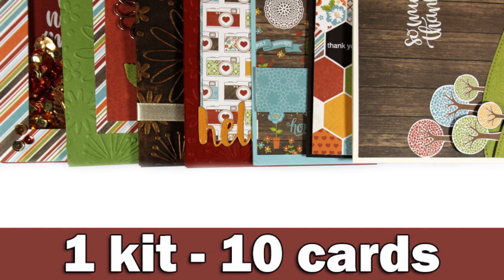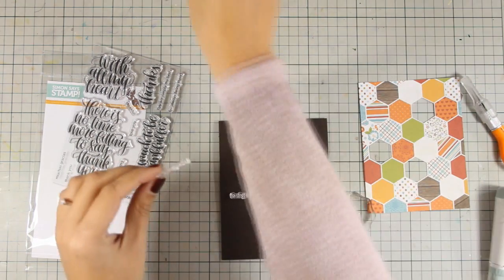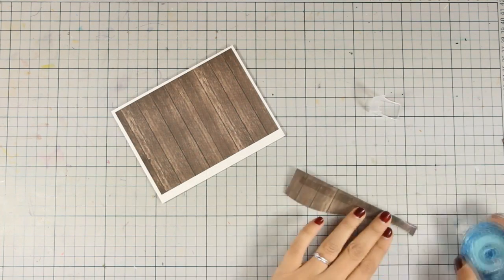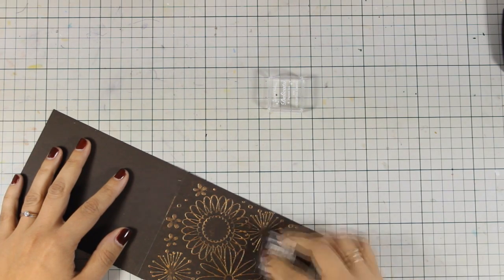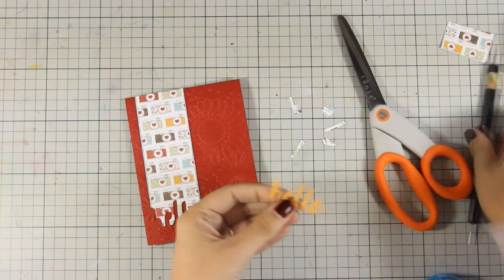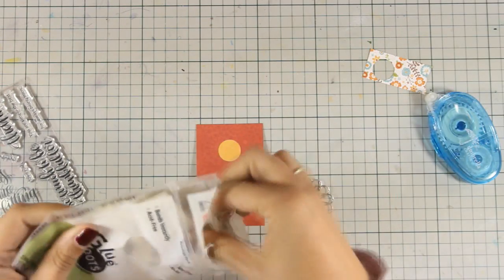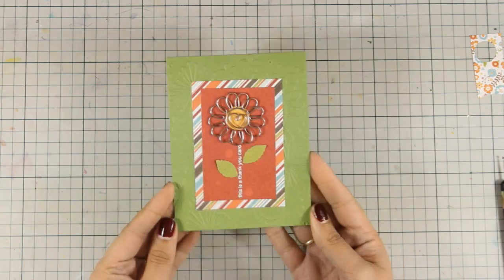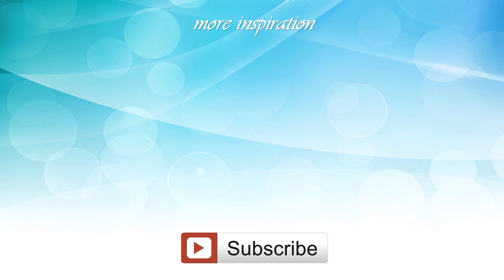1 kit - 10 cards | November 2016 Card kit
Step by step video on creating 10 cards using the November 2016 card kit by simonsaystamp.com

• Simon Says Stamp Card Kit of The Month November 2016 Thankful Heart ck1116
• Simon Says Stamp PAINTED HELLO Wafer Thin Die sssd111486 Splash of Color